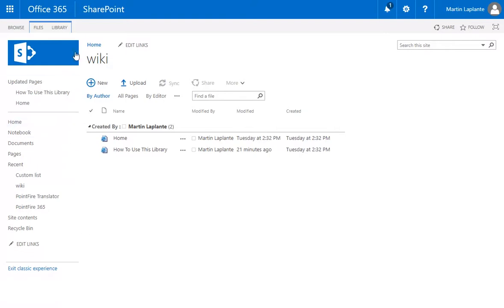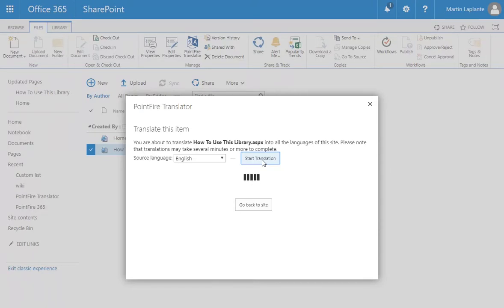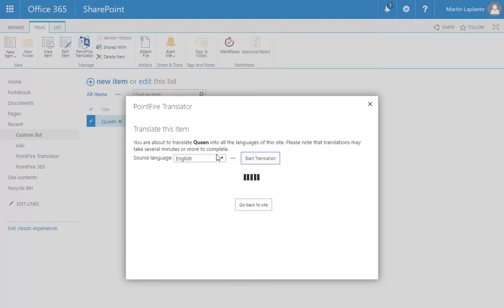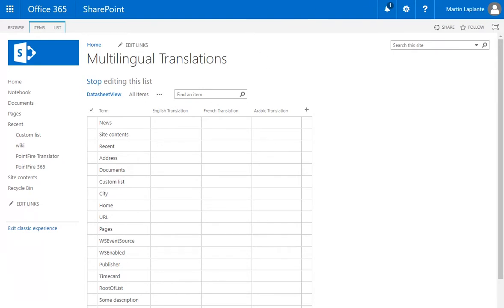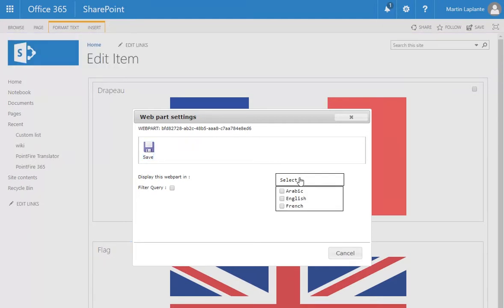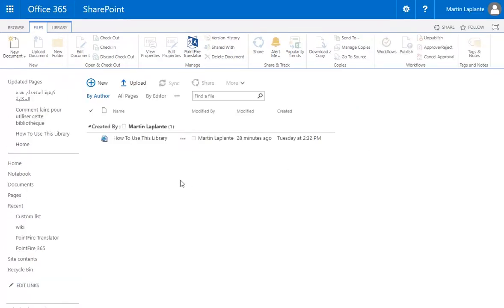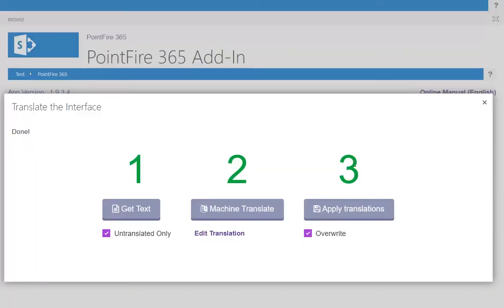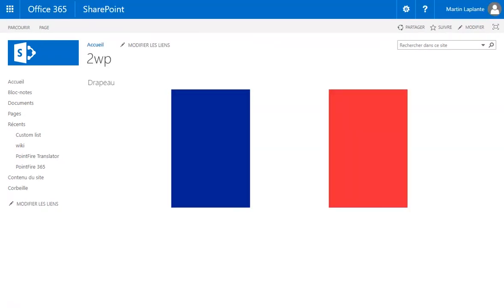PointFire 365 Main Features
If you need SharePoint Online to be multiligual, PointFire is the answer. This shows the main features: translation of documents and pages, translation of the entire User Interface including your customizations  as easy as 1, 2, 3, webparts and pages that are language-specific, and filtering and redirecting by language.